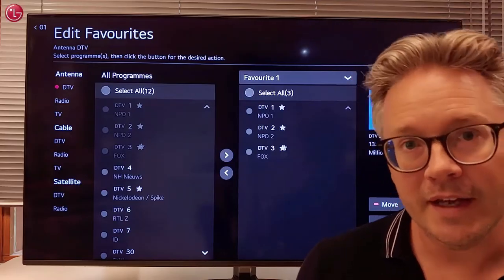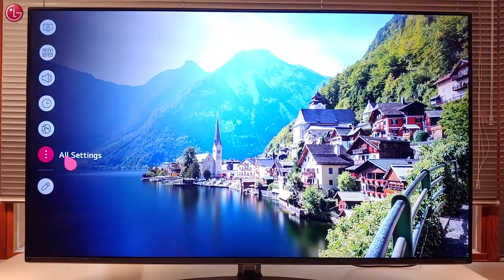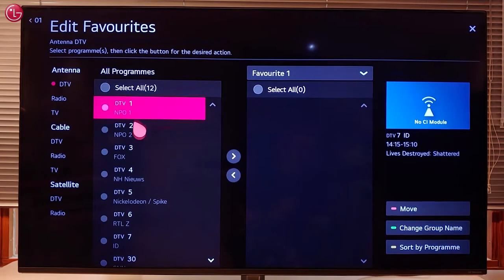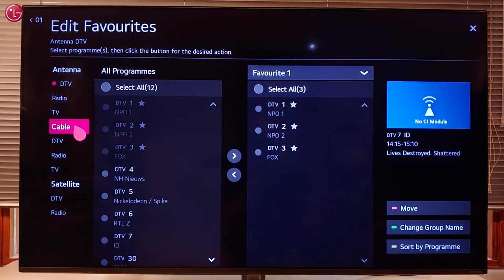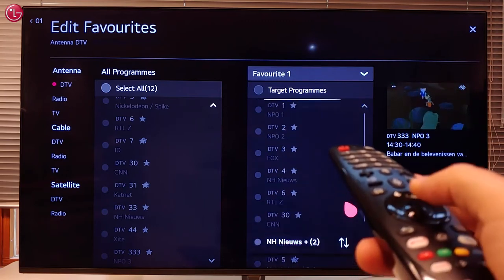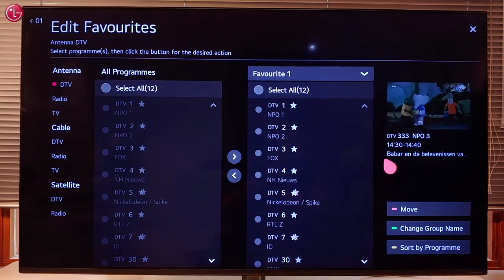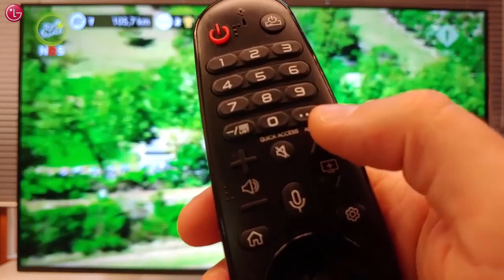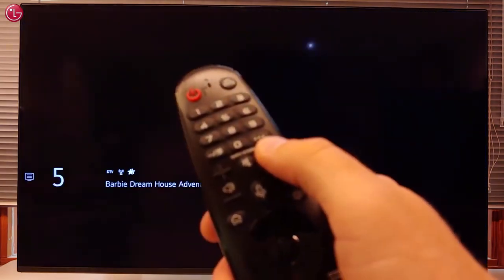LG Smart TV | How to Create a Favorite Channel List on webOS 5.0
This video will show you how to create a favorite channel list on your LG TV using webOS 5.0. Whether you're looking to quickly access your most-watched channels or organize your TV viewing experience, this simple guide will walk you through the process step by step. Watch now and make the most out of your LG TV's webOS features!

Cette vidéo vous montrera comment créer une liste de chaînes favorites sur votre téléviseur LG utilisant webOS 5.0. Que vous souhaitiez accéder rapidement à vos chaînes les plus regardées ou organiser votre expérience de visionnage, ce guide simple vous accompagnera tout au long du processus, étape par étape. Regardez maintenant et profitez au maximum des fonctionnalités de webOS sur votre téléviseur LG !